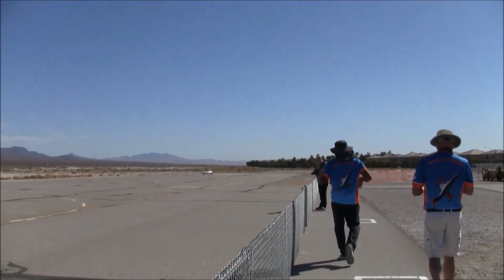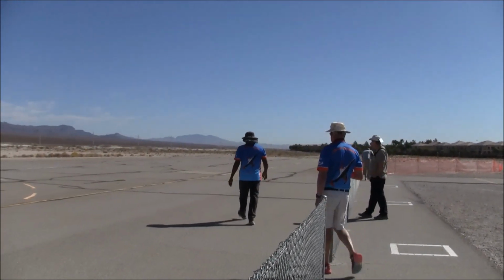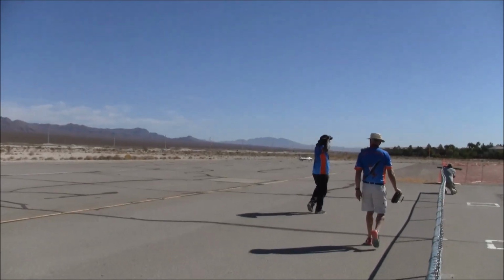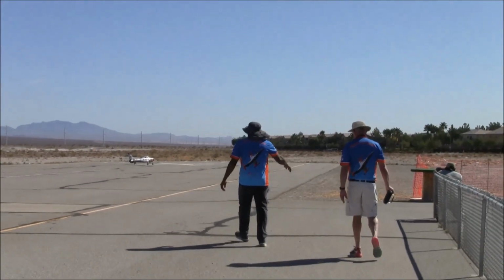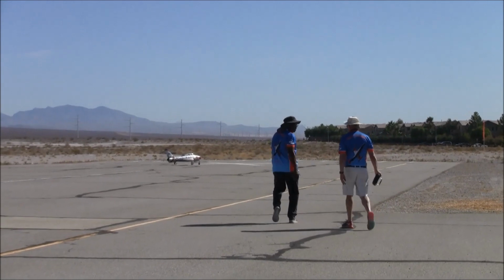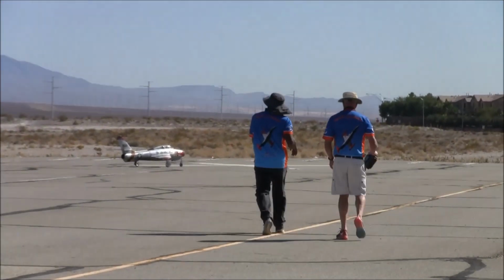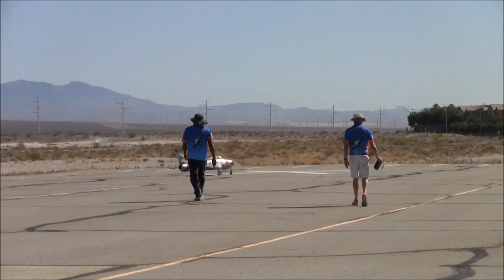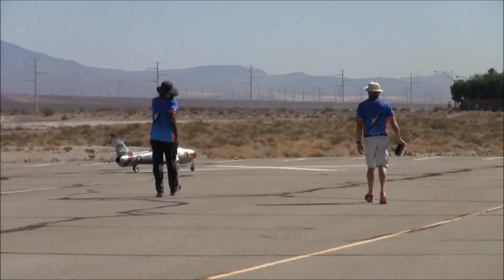Republic F-84F Thunderstreak by Brian O'Meara - FLAMEOUT!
Brian O'Meara's absolutely stunning F-84F Thunderstreak experiences a flameout during a flight at the Warbirds and Classics Scale Event in Las Vegas last fall. This award winning model was built from a Phantasy in Blue kit imported from Holland, and powered by a JetCat 200 turbine engine. Despite the in-flight emergency, Brian was able to successfully land the plane, with the help of his longtime spotter and crew chief Wayne. Kudos to both for a job well done!